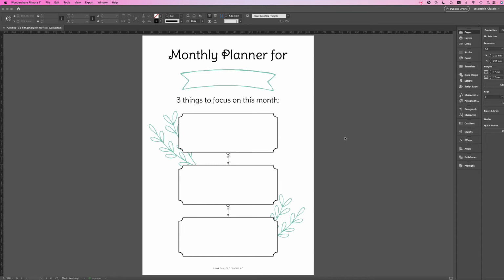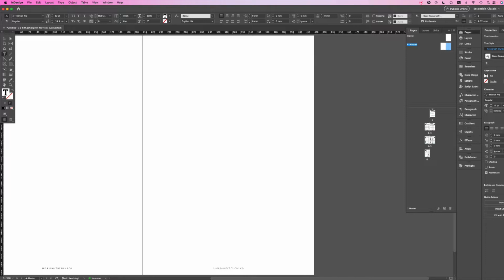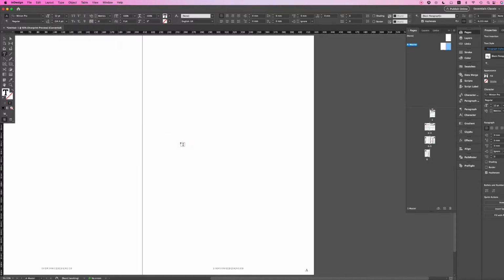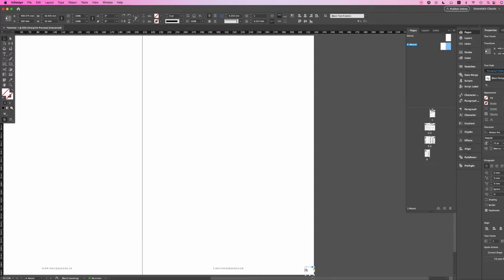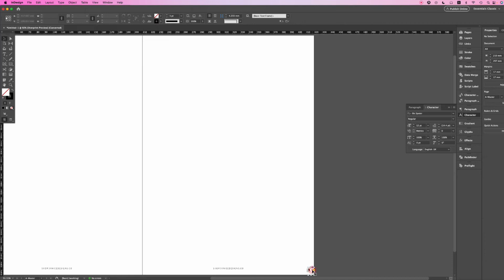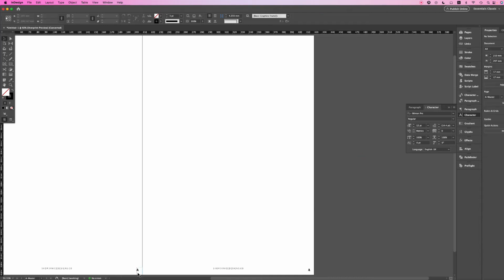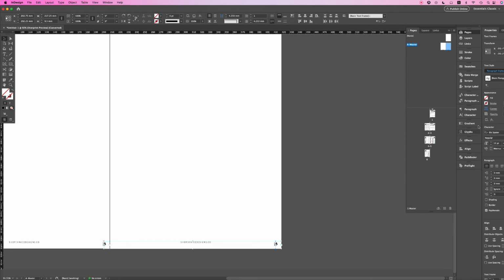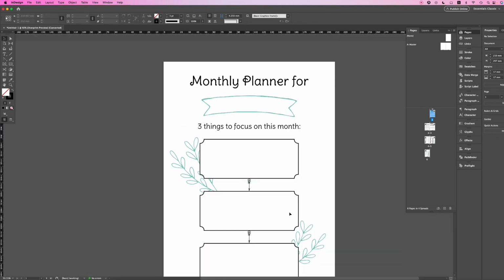How to Number Your Pages in InDesign | Using Master Pages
The template in this tutorial is one of many InDesign templates for commercial use. In this tutorial, I will show you how to number your pages in InDesign.

Stop wasting precious time and start working more efficiently by using InDesign templates.

## Who is this InDesign printable template for? ##
- For bloggers
- For those who are just too busy to design a printable from sratch

SHOP ALL IN ONE PLACE!

Created with Wondershare Filmora.